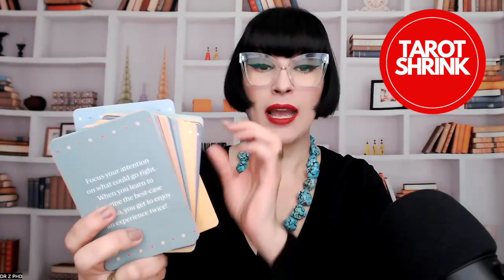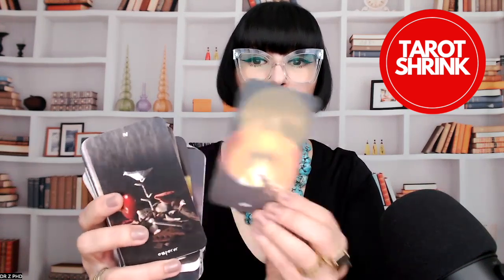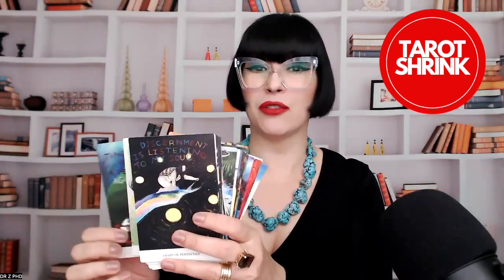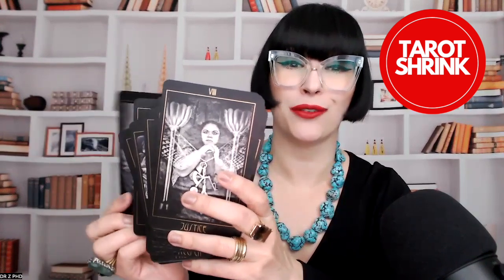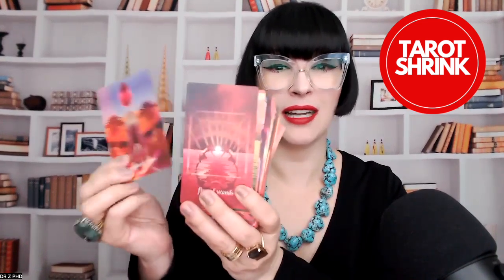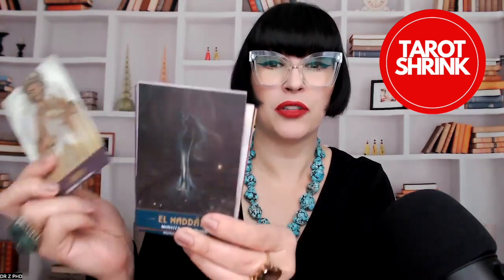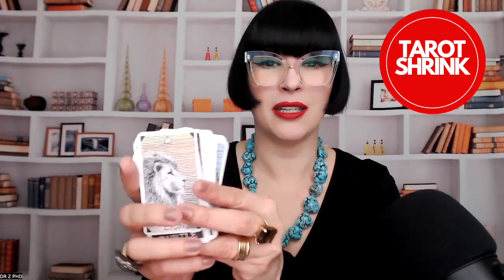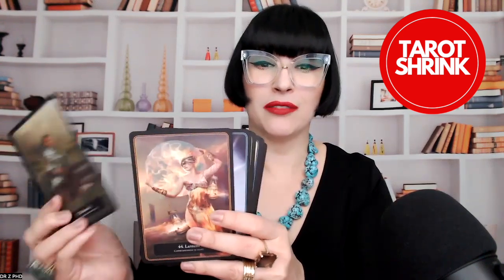FREE CLASS! Heal Your Trauma Wounds With Tarot & Oracle Cards! Part 3 of 4.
ATTENTION: This is video 3 out of 4 for this class. There is also a playlist for this class.

ABOUT ME: I am a clinical psychologist specializing solely in transgender care.  Esoteric mysticism is my passion, and I love integrating Tarot & Oracle with psychological self-development.

If you are interested in information on TRANSGENDER/GENDER DIVERSE topics, feel free